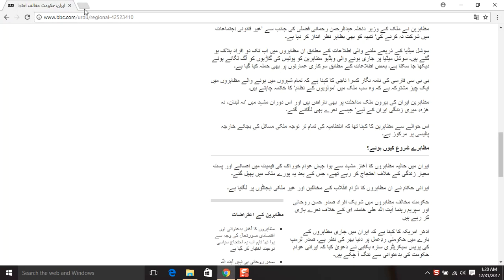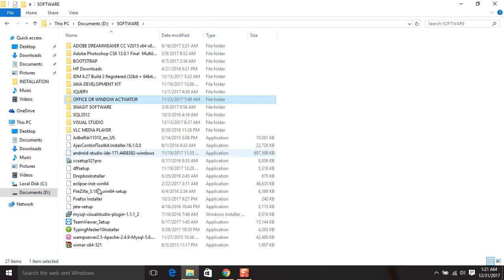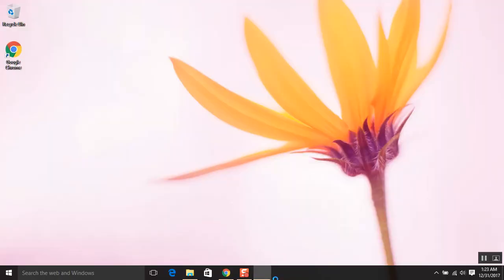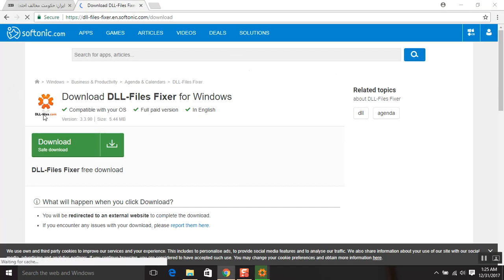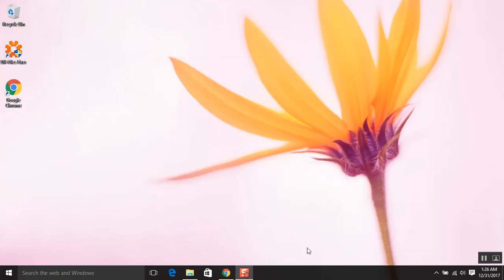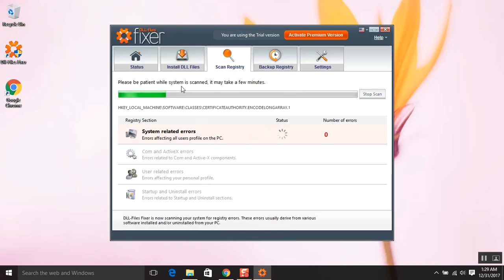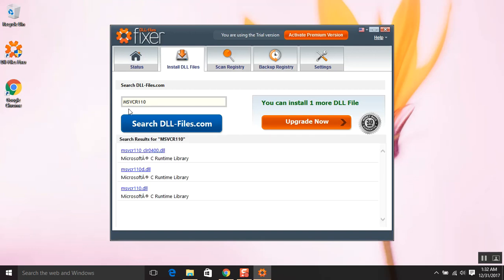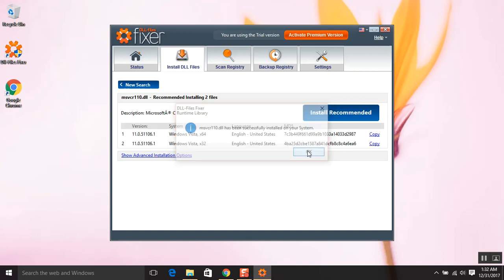HOW TO INSTALL MISSING MSVCR110 DLL FILES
HOW TO INSTALL MISSING MSVCR110 DLL FILES. IN THIS SESSION YOU WILL LEARN HOW TO INSTALL THE MISSING DLL FILES IN YOUR WINDOWS.
INSTALL MISSING DLL FILES FREE,
INSTALL MISSING DLL FILES,
INSTALL MISSING DLL,